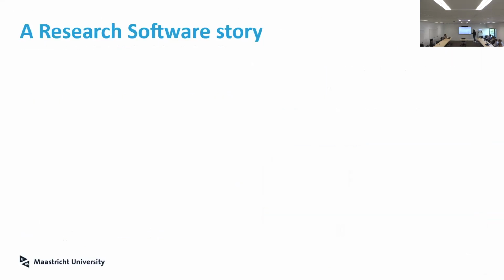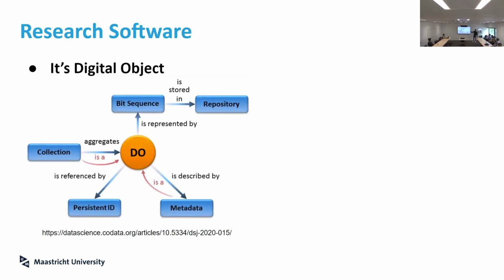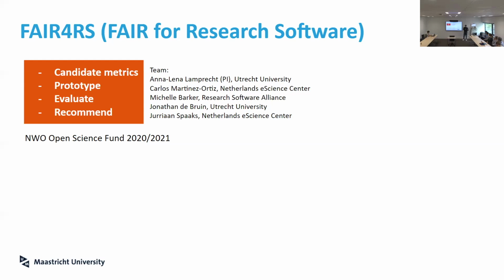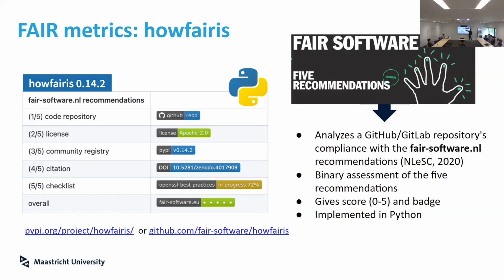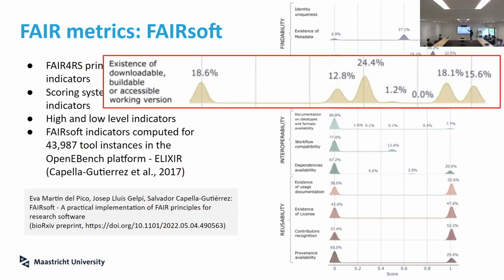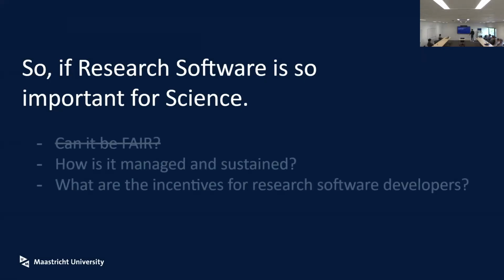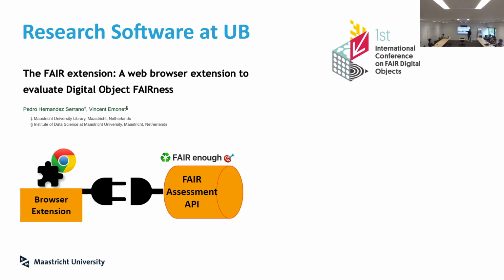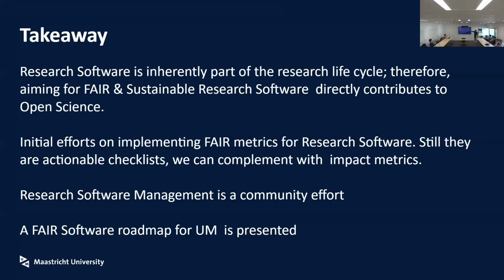FAIR Metrics for Research Software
Presenter: Pedro Hernandez Serrano works at the Maastricht University Library as the Data Steward for the Faculty of Science and Engineering. He facilitates data governance policy development, coordinates research data management support and aids in regulatory compliance (e.g., GDPR, FAIR, DMPs).

In this lecture entitled "FAIR Metrics for Research Software" he reviews how the FAIR principles are technically applied to Research Software. He explores preliminary tools for FAIR evaluation on Research Software from local initiatives (the FAIR extension) and national ones (NL eSciece Center recommendations).

Are you curious about next events organized by the Open Science Community Maastricht?